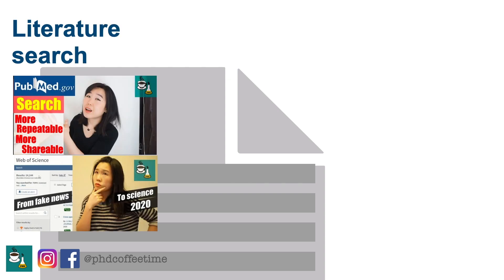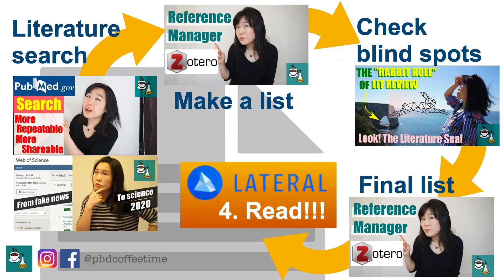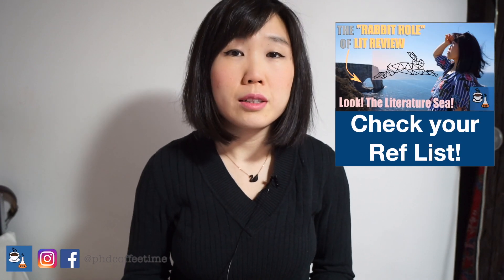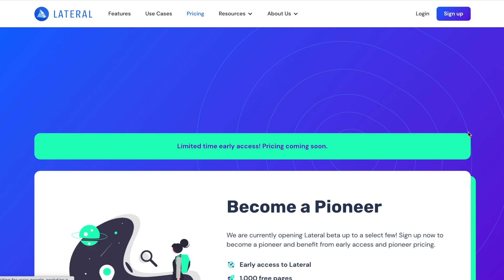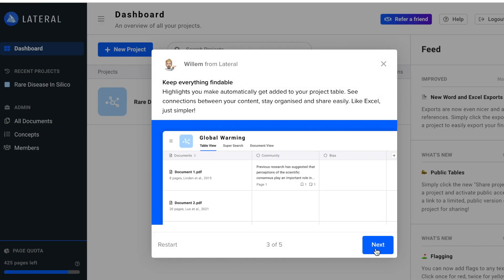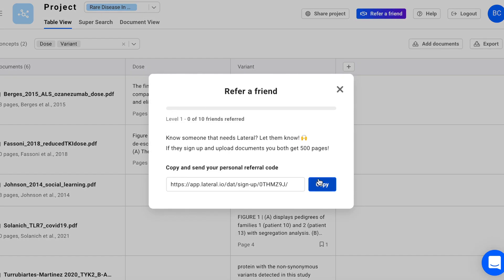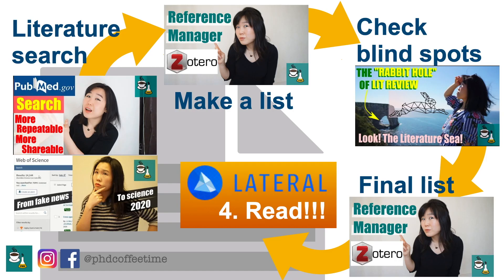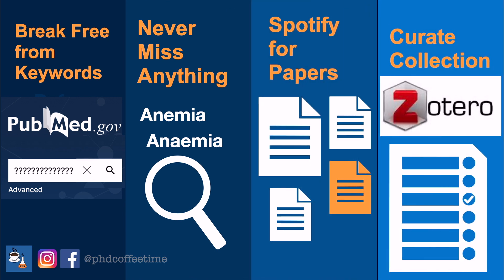How to Lit Review 10x Faster "Like a Machine" (ft. Lateral)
This is not a sponsored video, but I hope to get 500 pages from each of you that signed up :)